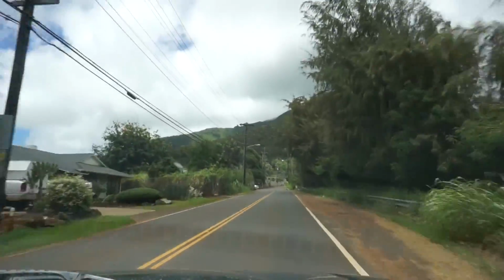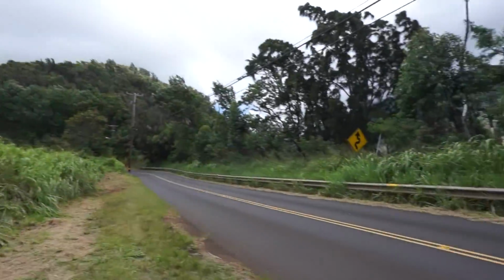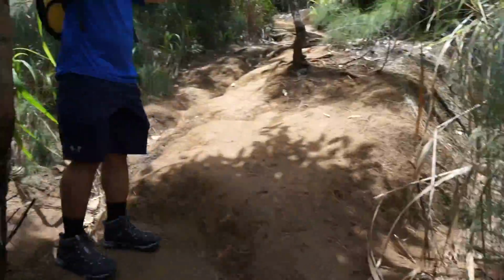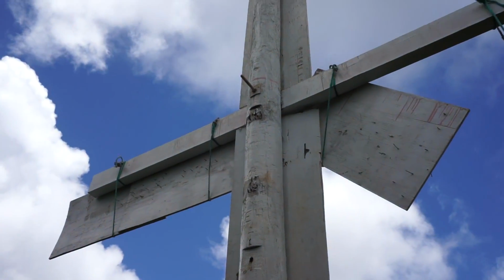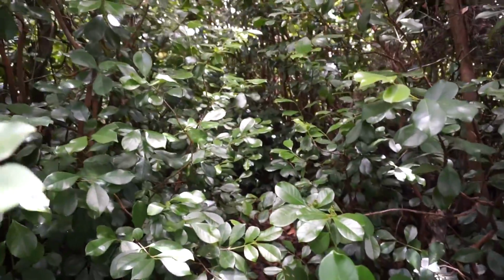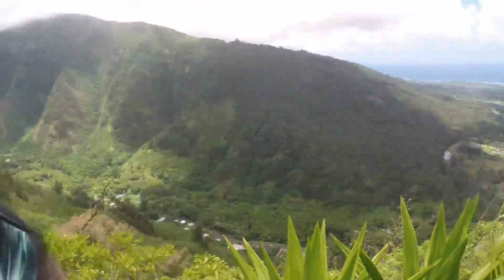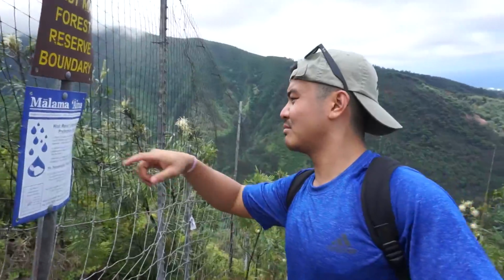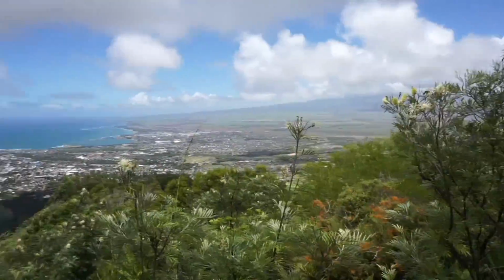Maui: Kapilau Ridge Trail | 49 FIFTY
Check out our hike pass the St. Anthony Cross in Wailuku! This is our first hiking vlog, and we plan to do more :) Enjoy!